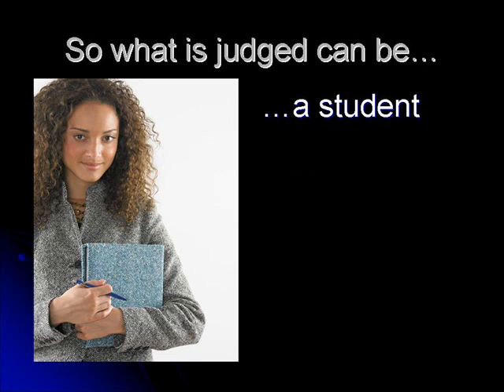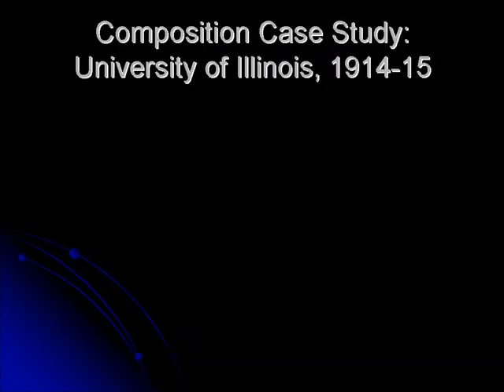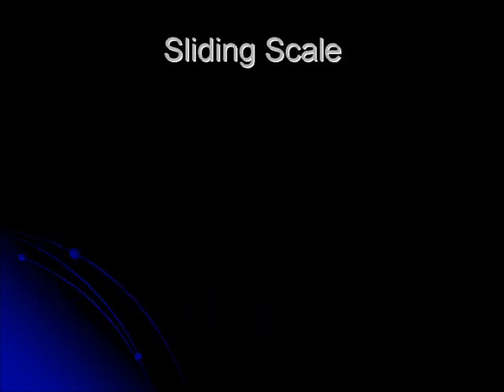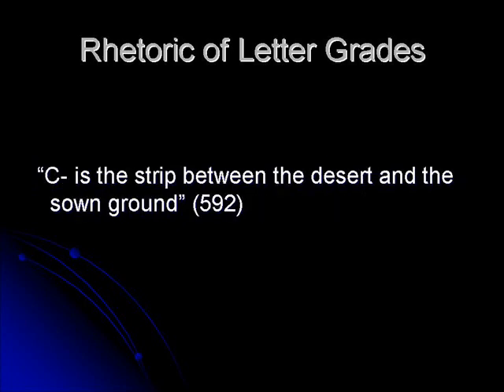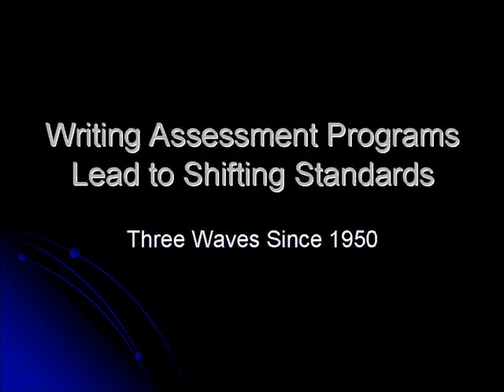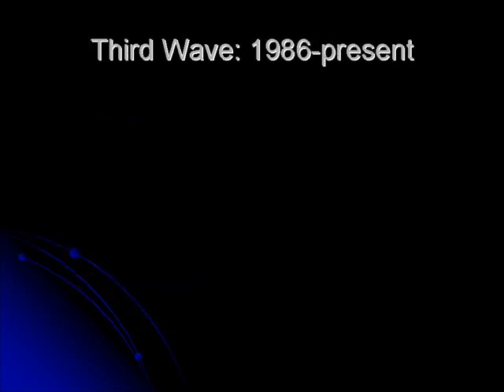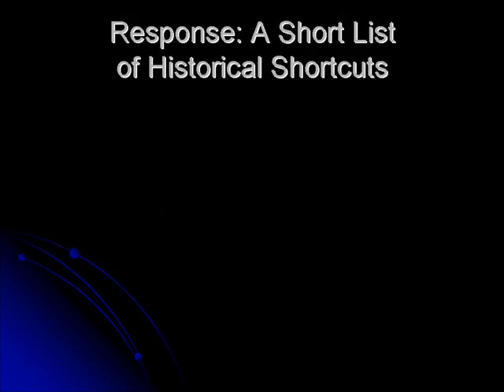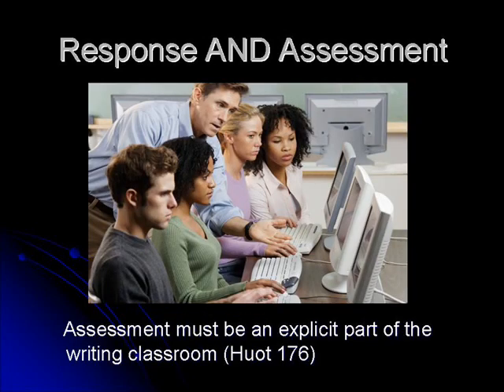The History of Grading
An 11-minute video that provides a very brief overview of the teaching of writing at the college level: It defines grading versus assessment, gives a brief historical overview of grading and the teaching of writing in American universities, discusses the conflict between grading and responding, indicates the difference between current-traditional and newer models of writing instruction, and provides some historical shortcuts to the grading process.